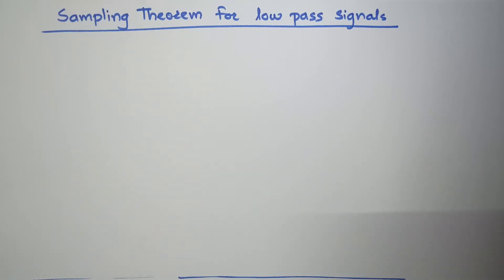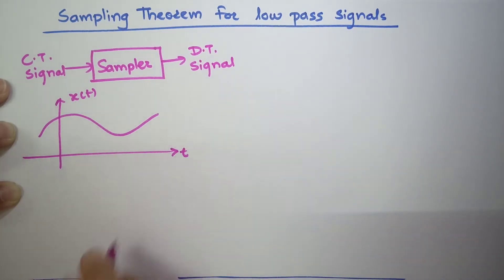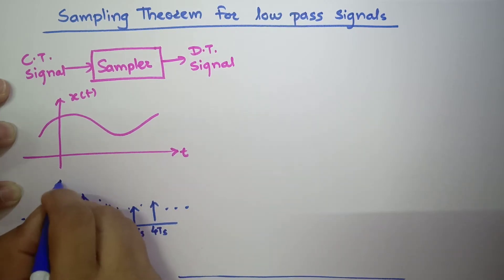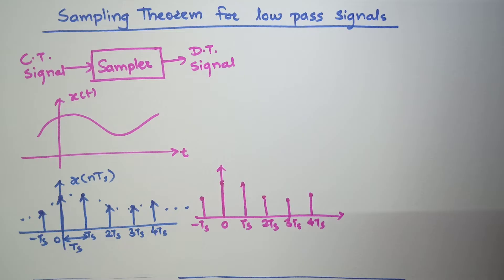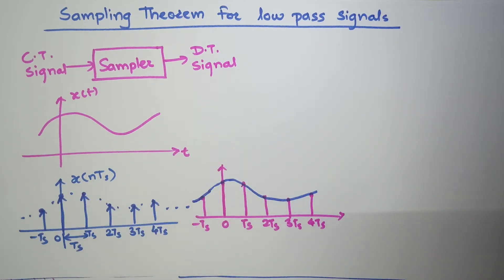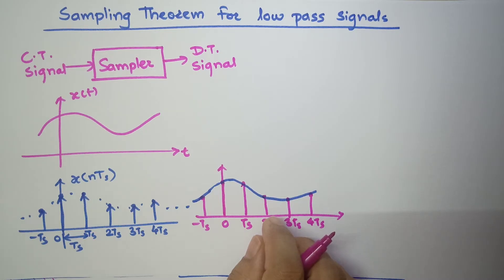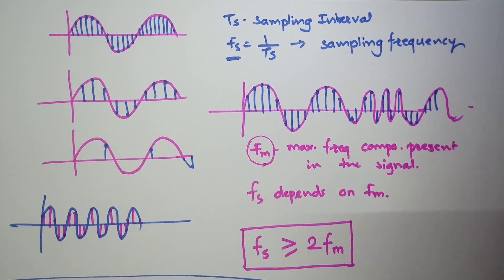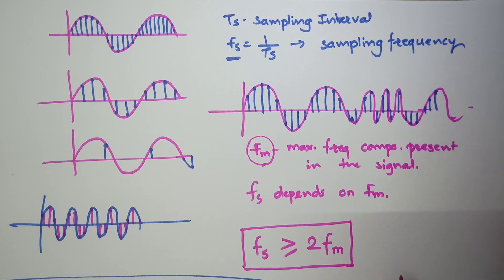Sampling Theorem for Low Pass Signals || Part 1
Sampling Theorem for Low Pass Signals
This is part one.